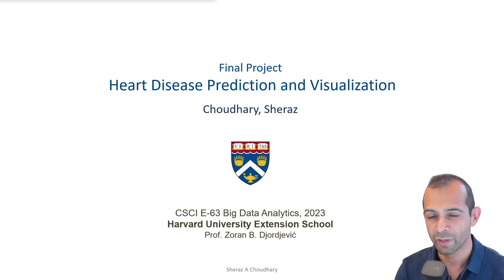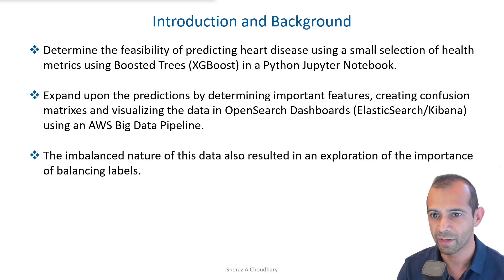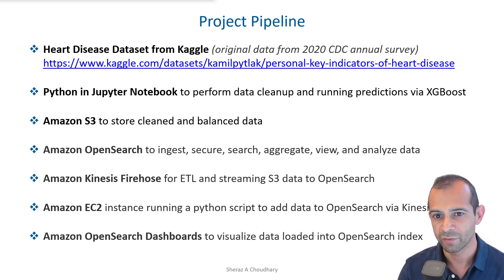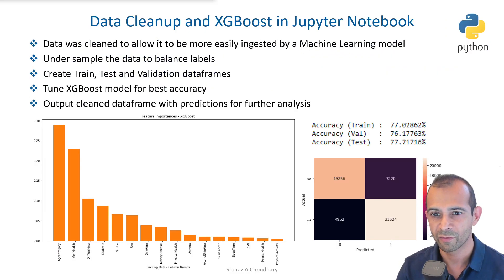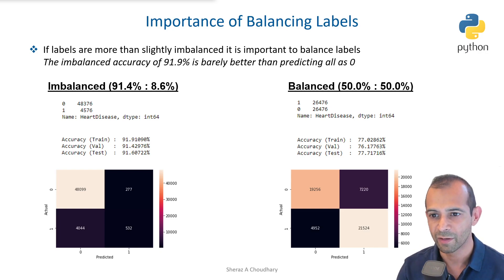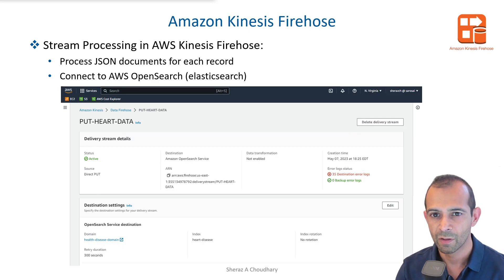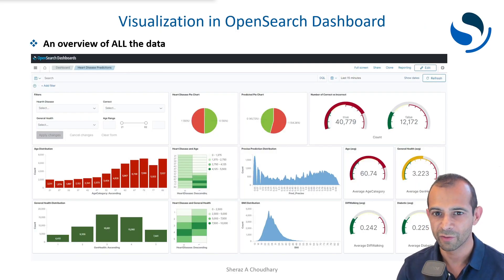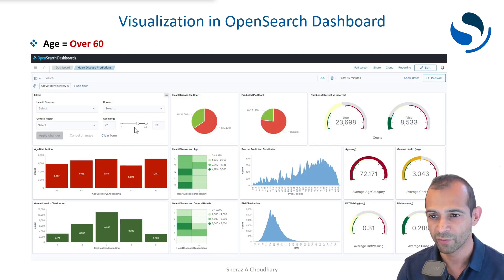Heart Disease Prediction and Visualization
Determine the feasibility of predicting heart disease using a small selection of health metrics using Boosted Trees (XGBoost) in a Python Jupyter Notebook.

Expand upon the predictions by determining important features, creating confusion matrixes and visualizing the data in OpenSearch Dashboards (ElasticSearch/Kibana) using an AWS Big Data Pipeline.

The imbalanced nature of this data also resulted in an exploration of the importance of balancing labels.

0:00 Introduction & Background
0:21 Project Pipeline
0:48 Dataset & Python ETL
1:08 Amazon BDP
1:37 OpenSearch Dashboard Visualization